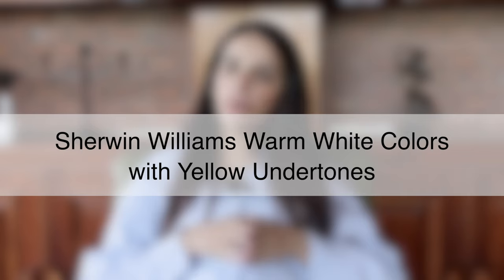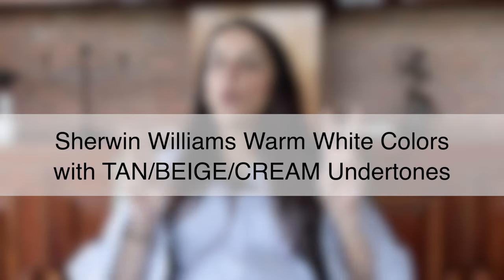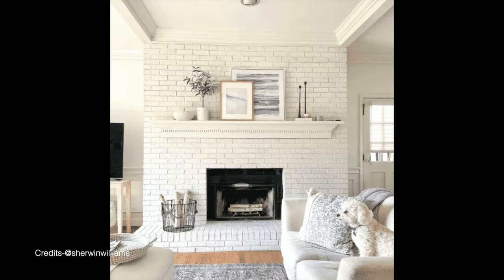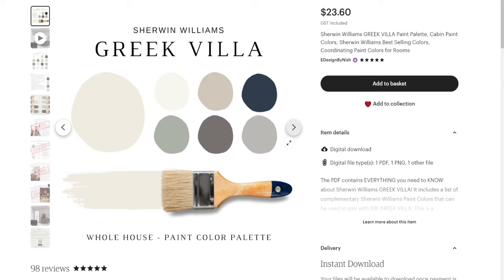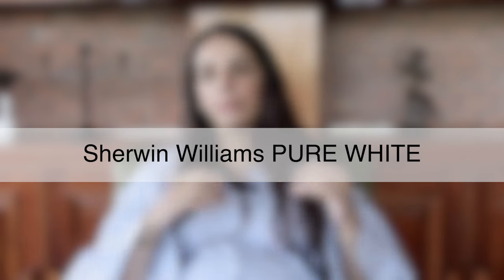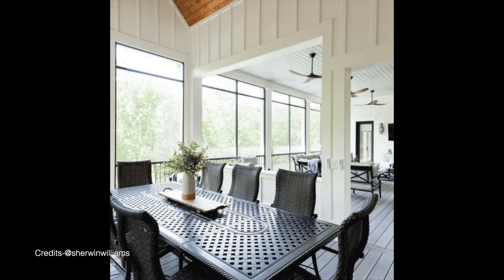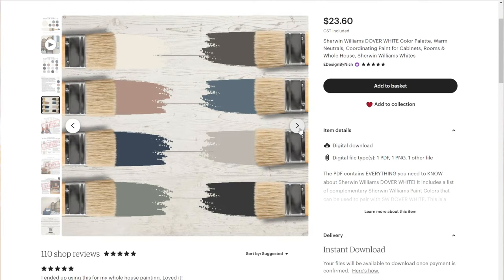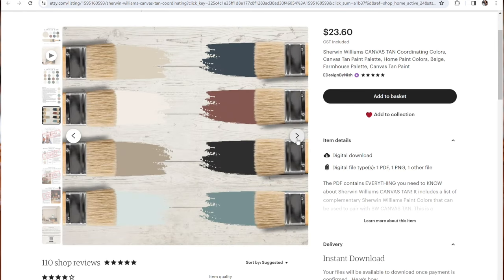10 BEST Sherwin Williams Warm White Paint Colors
Looking for a white color that can ultimately transform your space into a cozy oasis? White paint colors, and specifically, warm white paint colors can be quite tricky to deal with! Yes, it may seem easy to pick the best warm white paint for walls, but it isn’t. Well, these off-white colors are simply one of the most versatile, easy to blend, and can work for various design styles, furnishings, and existing architectural elements. There are tons and tons of Sherwin Williams warm white paint colors and some may simply trick you into yellow, tan, pink/orange, and much more.